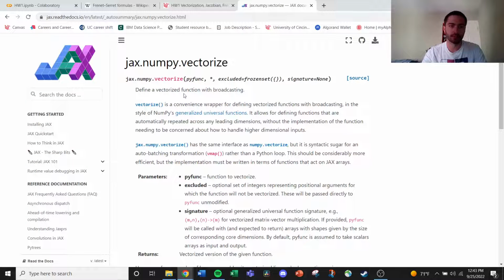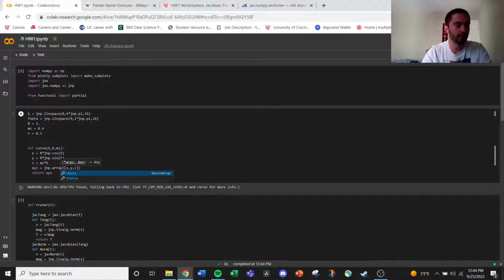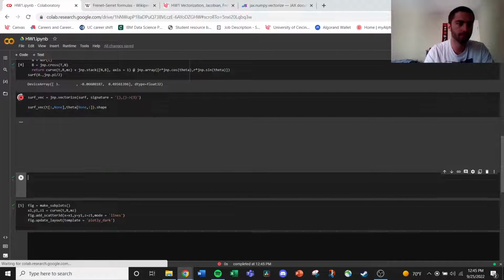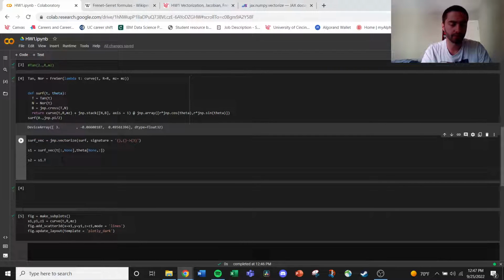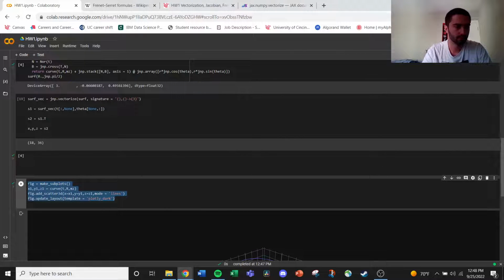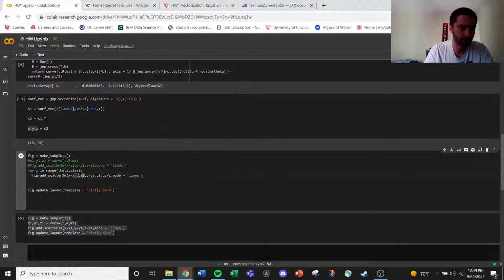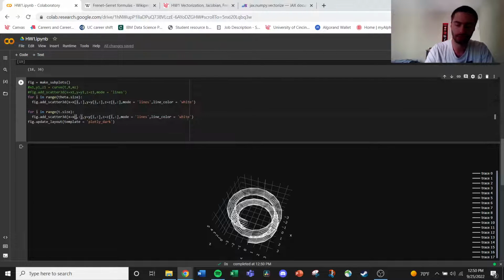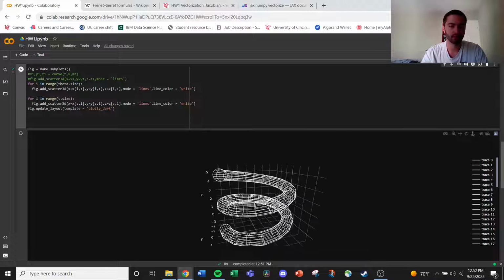HW 1: Part 4 Creating the pipe around the helix